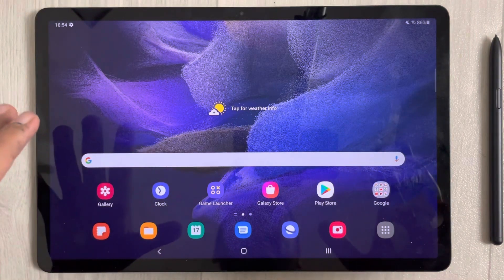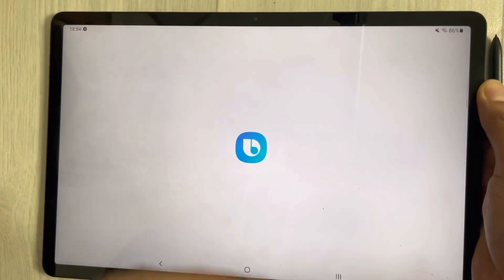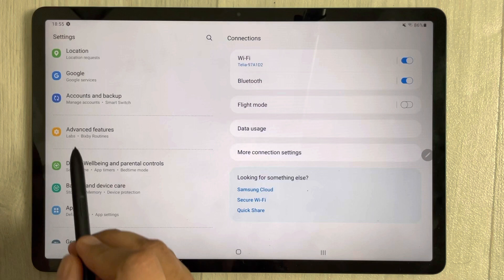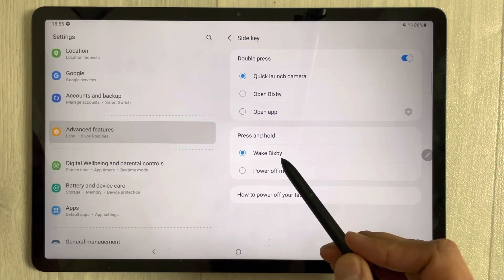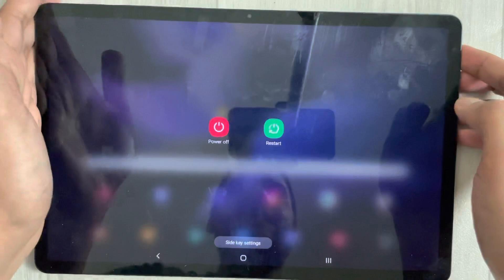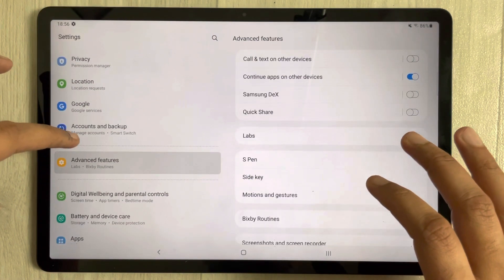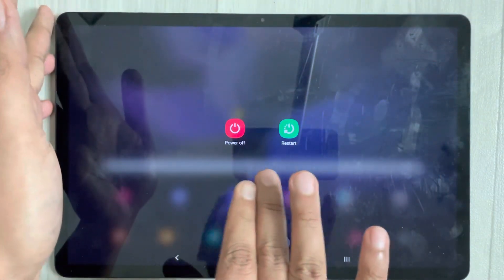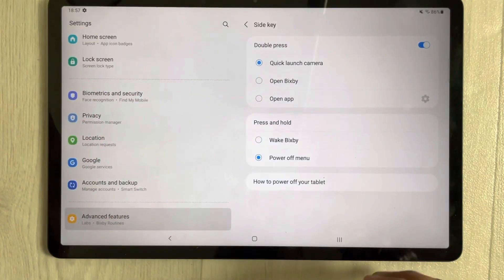Samsung Galaxy Tab S7 FE: How to Change Power Button From Bixby to Power Off Menu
Galaxy Tab S7 FE: How to Make Power Button bring up Power Off Menu Instead of Bixby
In this video i am showing you how to change power button from turning the Bixby to power off menu in Samsung galaxy tab s7 FE. You can got to settings and select the advance features, then you can select the side option. You will see an option of press and hold the power button, you can choose the option of power off menu.